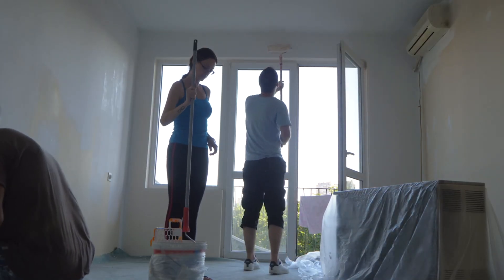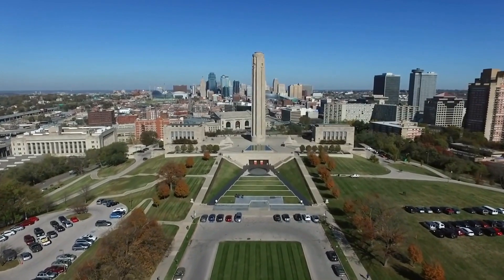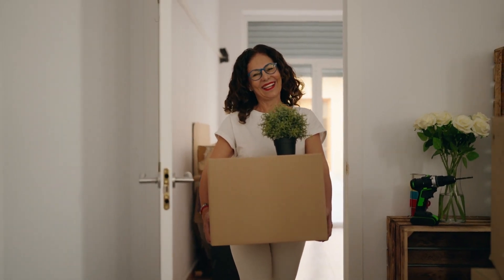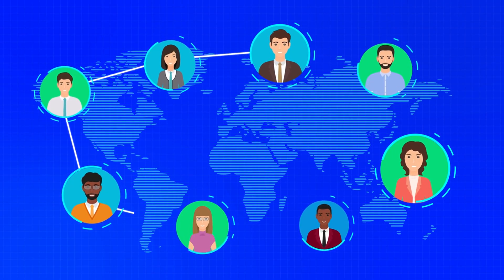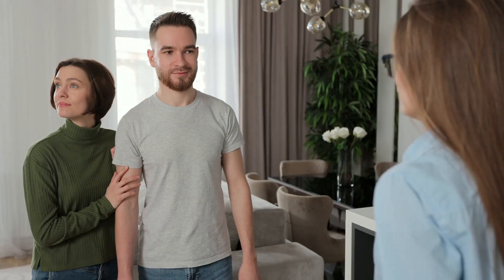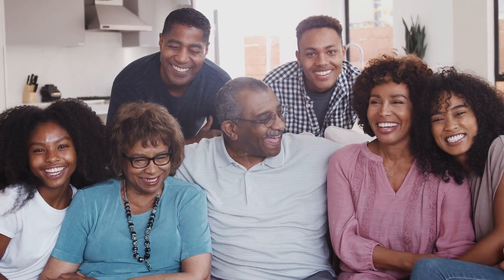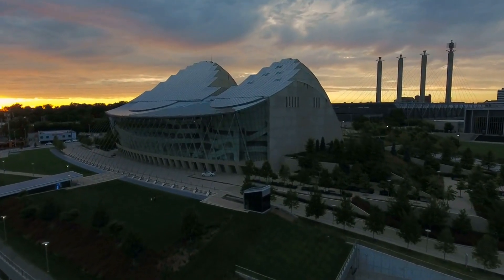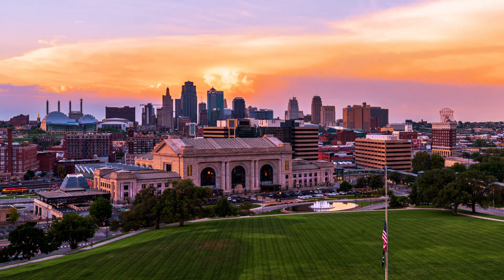Investor's Guide: How to Select the Perfect Property Management Partner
Investing in real estate can be a lucrative path to passive income and financial freedom, but choosing the right property management company is crucial to ensure your success. In this comprehensive guide, we'll walk you through the essential factors for selecting the perfect property management partner and showcase how Alpine property management can help you achieve your investment goals.

1. Expertise in Your Property Type

The first step in choosing a property management company is ensuring they have experience in managing the type of properties you own. Whether it's residential, commercial, or vacation rentals, Alpine property management is well-versed in managing a wide range of property types, ensuring your investments are in capable hands.

2. Local Market Knowledge

Local knowledge is invaluable in property management. A company that understands the specific nuances of your property's location can make informed decisions about marketing, pricing, and maintenance. Alpine property management specializes in managing properties in picturesque mountainous regions, giving them an edge in local market insight.

3. Tenant Relations and Retention

Happy tenants are more likely to stay, reducing vacancy rates and ensuring a steady stream of rental income. Alpine property management excels in tenant relations, providing excellent service to tenants and fostering long-term relationships.

4. Property Maintenance and Preservation

Protecting and enhancing your property's value is essential. Alpine property management has a dedicated team that ensures your properties are well-maintained and that preventive measures are in place to minimize wear and tear.

5. Emergency Response

Property emergencies can happen at any time. Alpine property management has a robust emergency response system in place, ensuring that issues are addressed promptly to protect your investments and tenant safety.

6. Transparent Reporting

Transparent reporting is key to monitoring the performance of your investments. Alpine property management provides regular reports and financial statements, keeping you informed about your property's financial health.

7. Tenant Screening and Placement

Selecting the right tenants is crucial for minimizing rental issues. Alpine property management has a rigorous tenant screening process to ensure that your properties are occupied by responsible and reliable tenants.

8. Legal Compliance

Navigating the legal landscape of property management can be complex. Alpine property management stays up-to-date with relevant laws and regulations, ensuring that your investments are compliant.

9. Investment Growth Strategies

A property management partner should be able to help you strategize and grow your real estate portfolio. Alpine property management offers insights and strategies to maximize your investment growth potential.

10. Cost-Effective Services

Affordability is a key consideration. Alpine property management offers cost-effective solutions, ensuring that you get the most value from their services.

In conclusion, choosing the right property management company is a critical decision for any real estate investor. Alpine property management not only meets but exceeds the essential criteria for a reliable property management partner. By selecting Alpine property management, you're not just safeguarding your investments; you're also paving the way for passive income and financial freedom through your real estate portfolio. Make the smart choice for your investments—choose Alpine property management today.